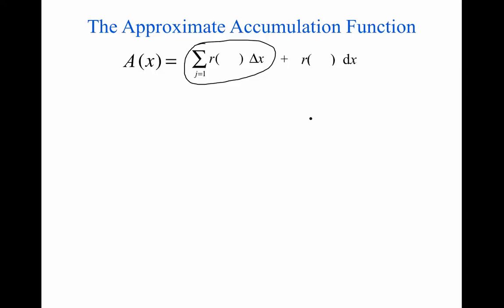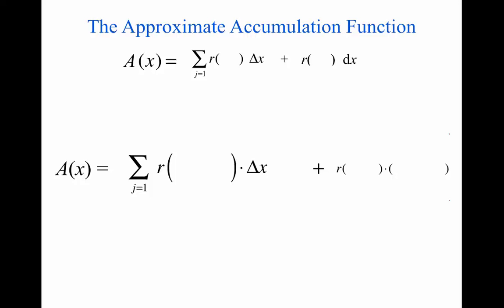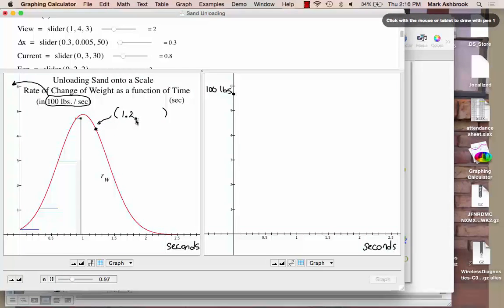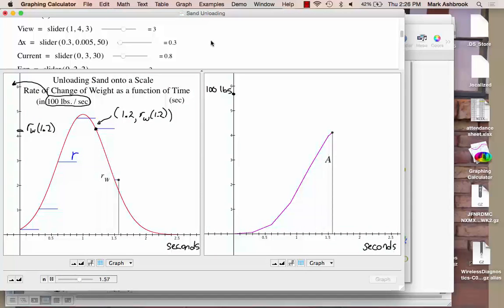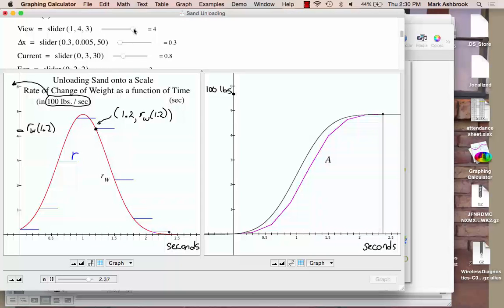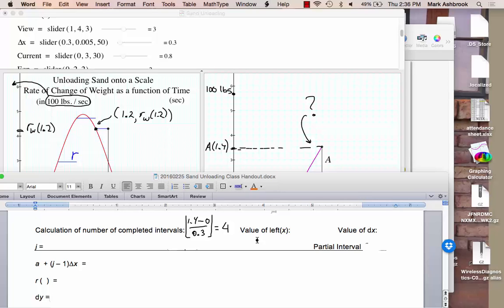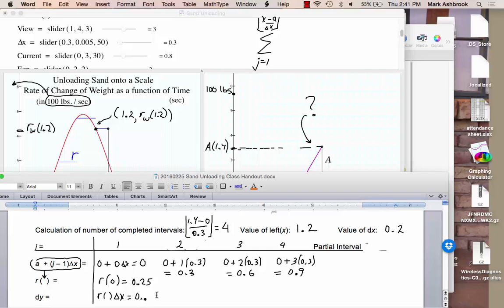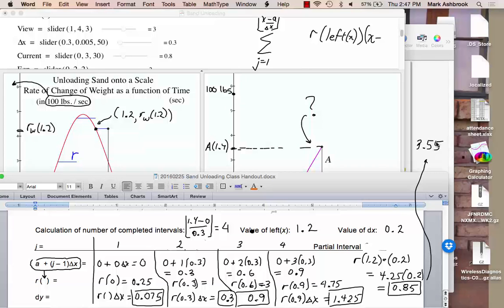MAT 270 Th Feb 25: Approx Accum Func, Sand Example